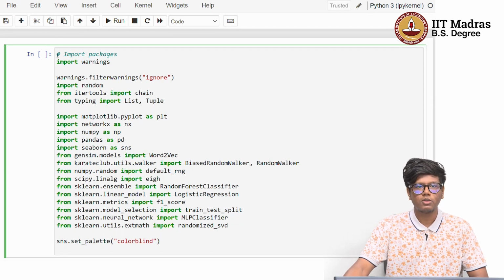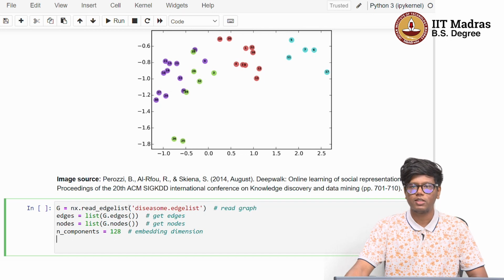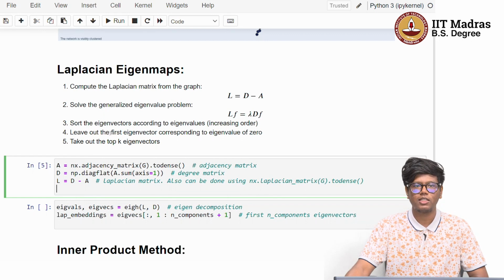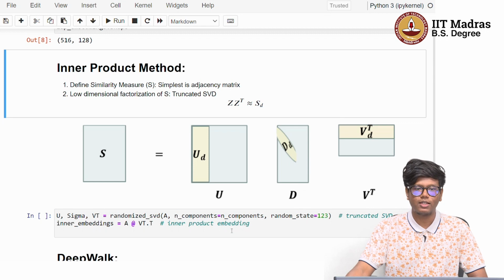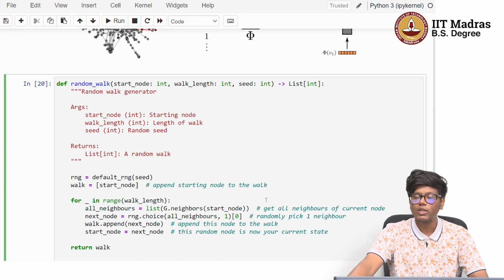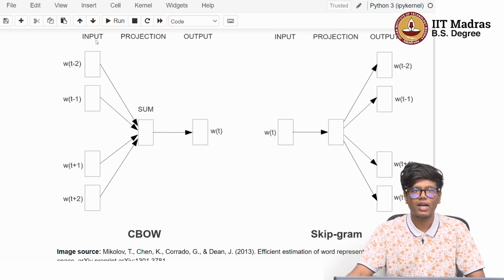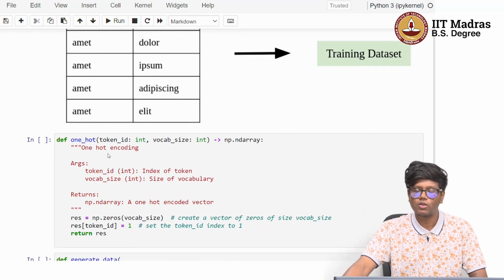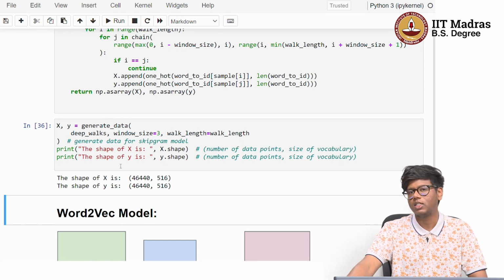W10_L10.8: Tutorial: node embeddings - part 1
Video Overview
 This tutorial provides a practical guide to implementing node embedding methods for graph data using Python, specifically focusing on applications in biological networks and big data. The video covers both matrix factorization-based and random walk-based node embedding techniques, explaining their theory, implementation, and practical relevance. These methods are then demonstrated on a real-world dataset, the human disease network, to showcase meaningful biological applications. The tutorial makes use of Python libraries such as NetworkX, NumPy, SciPy, Gensim, Karate Club, matplotlib, and scikit-learn to handle graph processing, mathematical computations, visualization, and machine learning tasks.